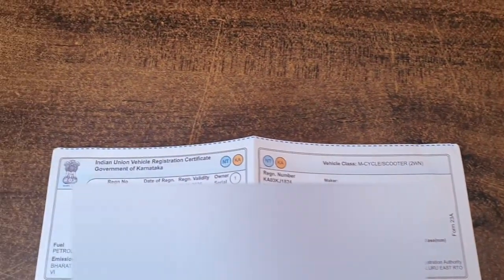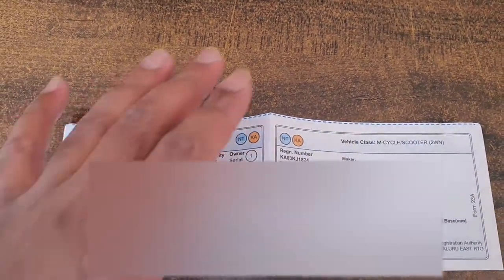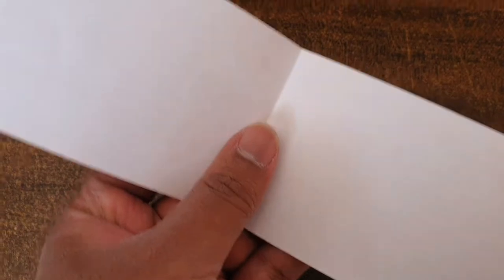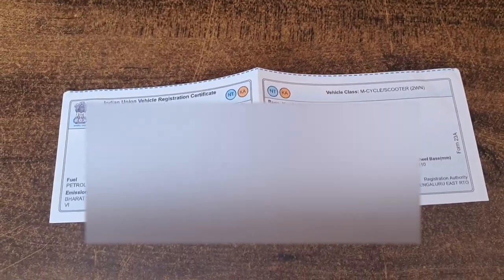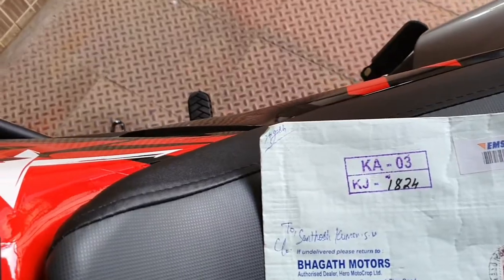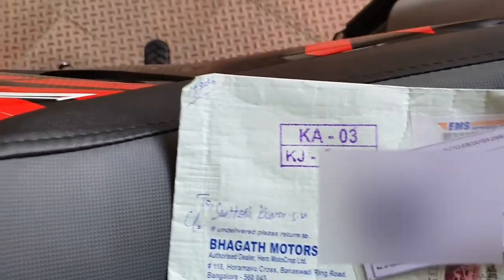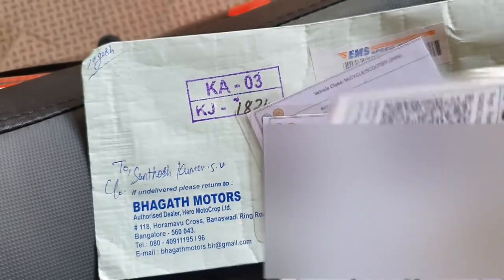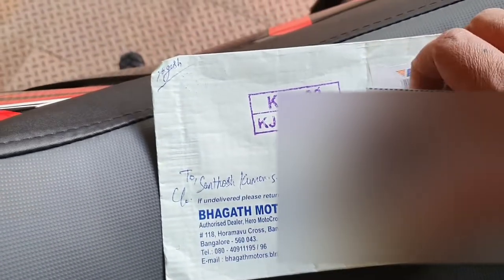Got my RC today| Shocked to see the new RC| No more Chip Card, its RC paper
I received a RC paper, no more RC card